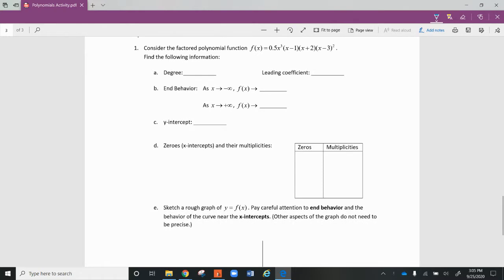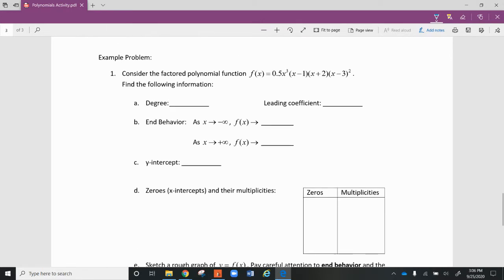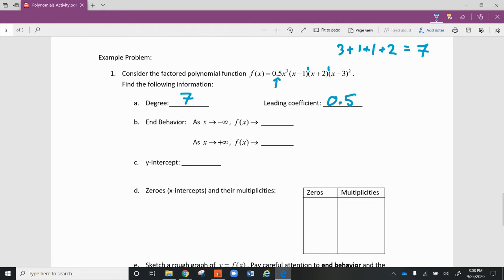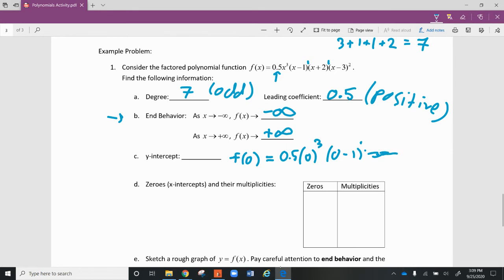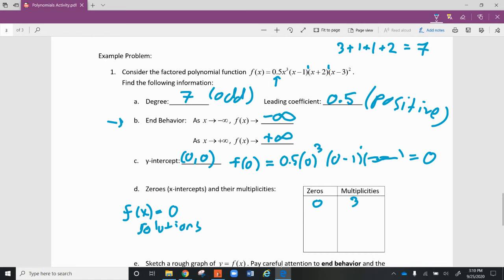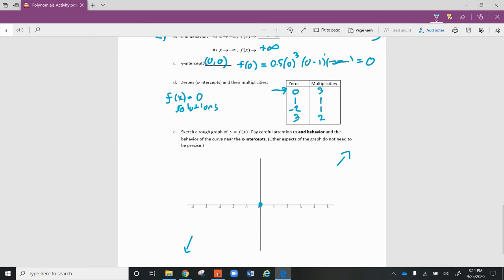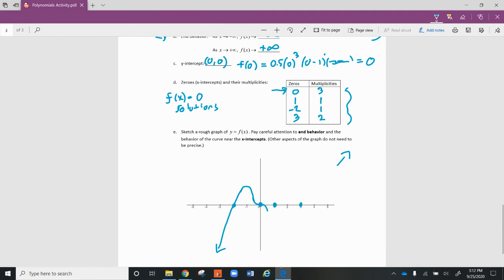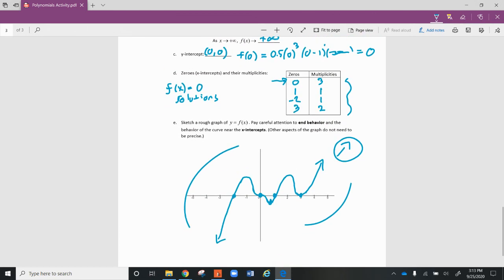1210 5 3 vid 3 Graphing Example